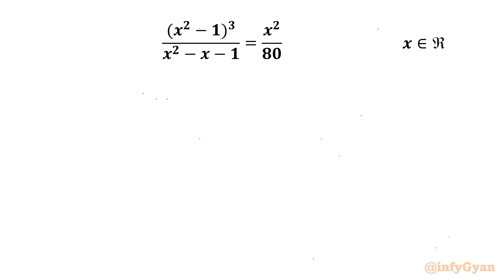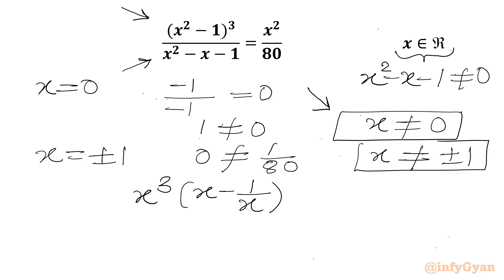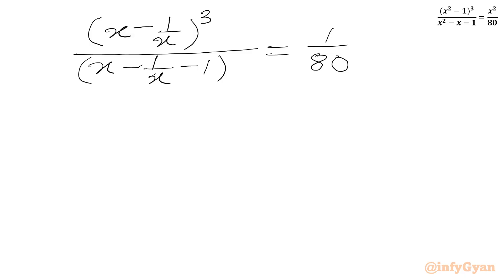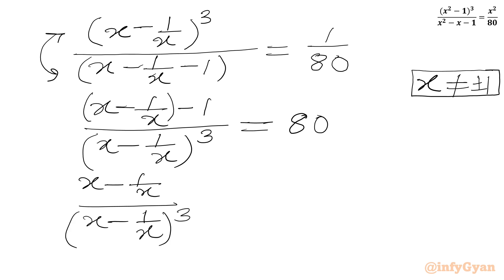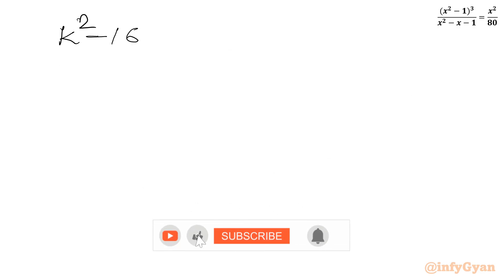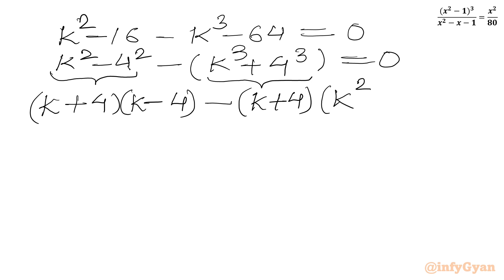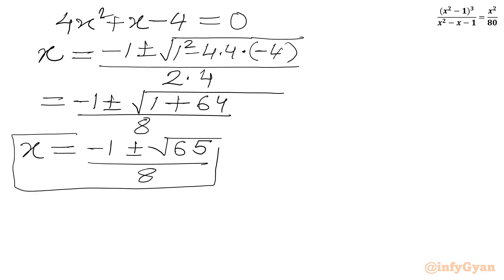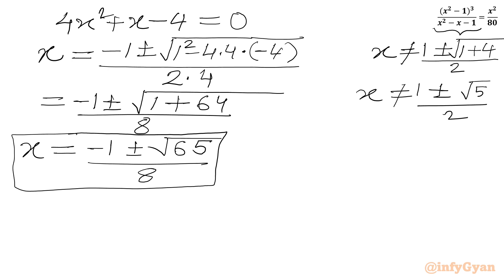The Craziest Algebra Trick You Need to Know! | Rational Equations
In this algebraic video we will be solving a tricky rational equation in an easy-to-understand way, making this video an excellent resource for beginners looking to build a strong foundation in algebra. This video breaks down complex concepts into manageable steps, ensuring viewers can confidently tackle rational equations with newfound ease.

In this tutorial, you'll learn:

1- Fundamental concepts and definitions of algebraic equations
2- Step-by-step methods to solve rational equation
3- Common pitfalls and how to avoid them
4- Expert tips and tricks for solving problems quickly and accurately
5- Practice problem with detailed solutions